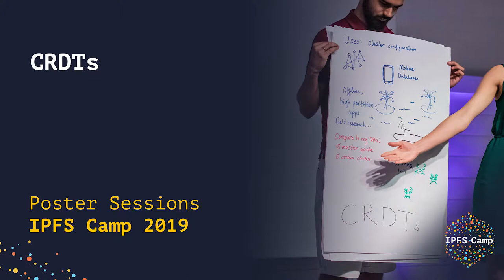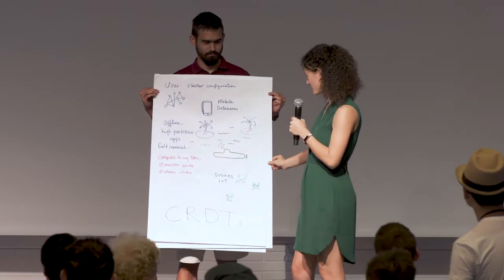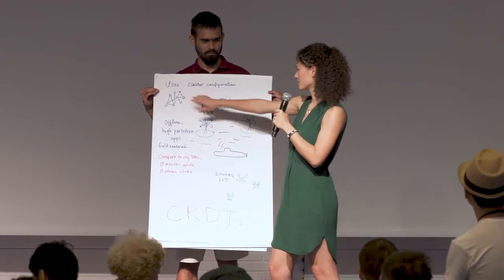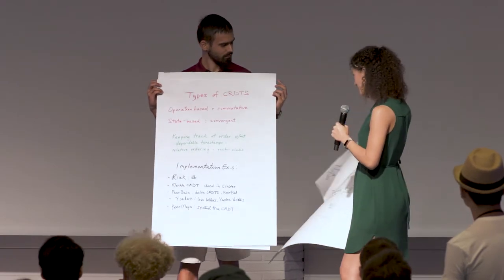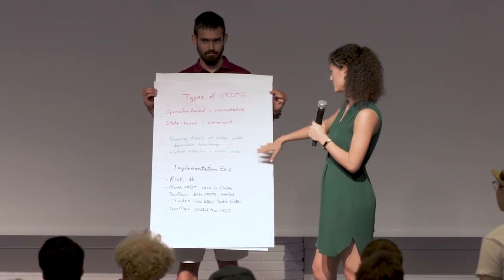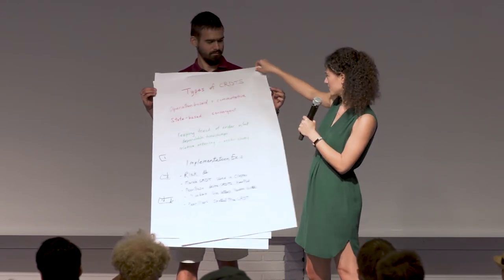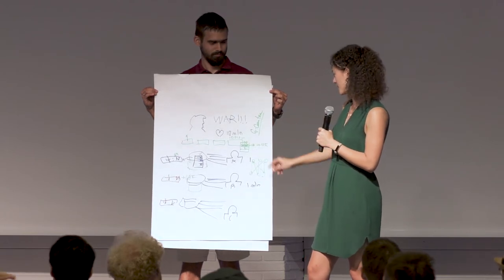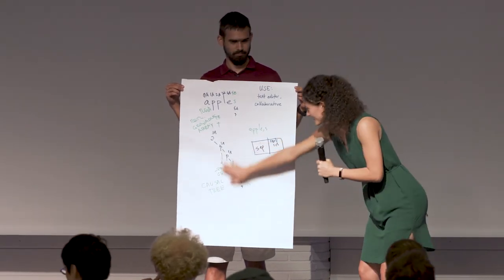Poster Sessions // CRDTs